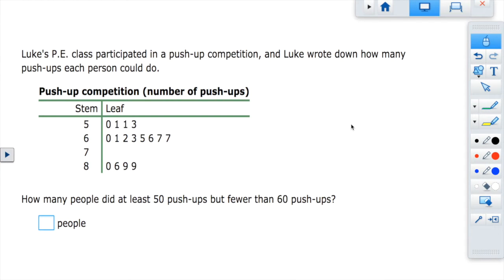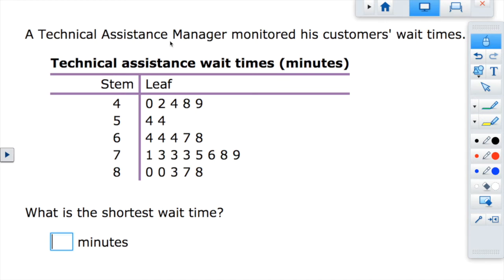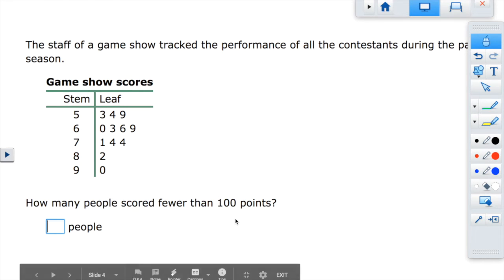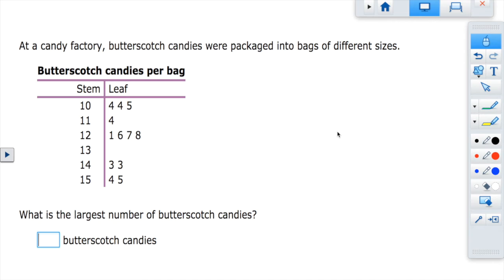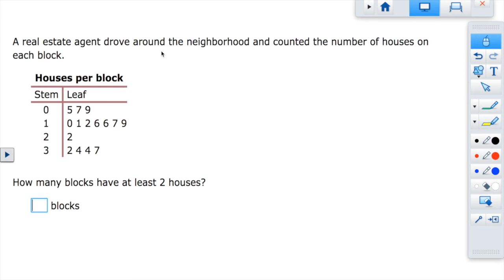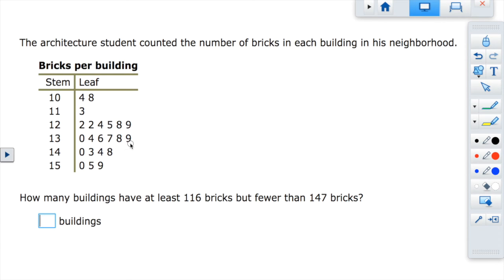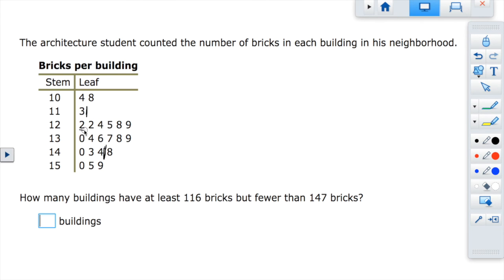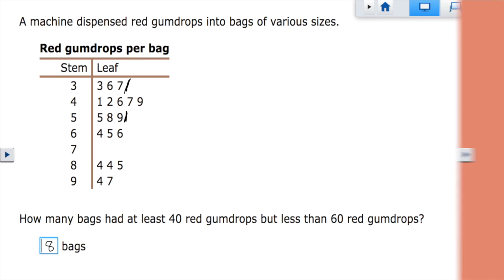IXL N 4 Interpret Stem and Leaf Plots